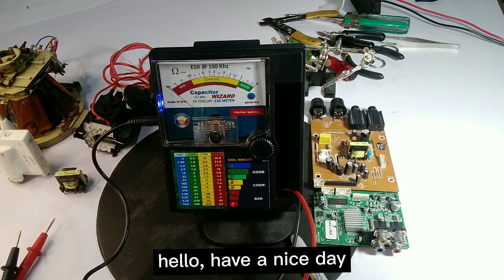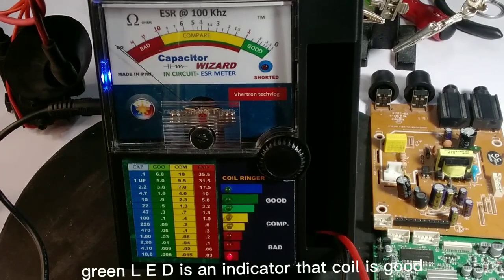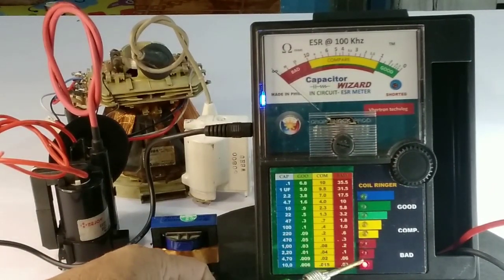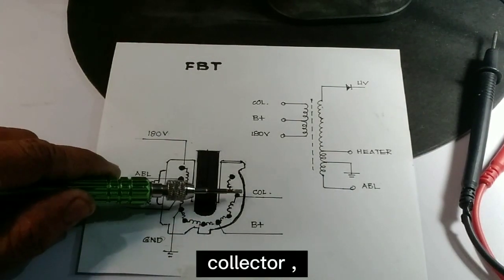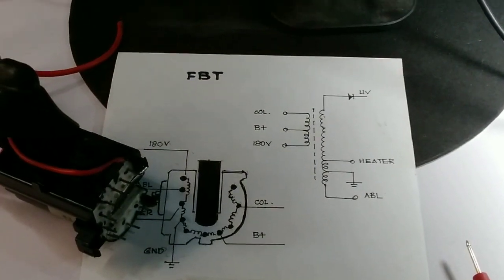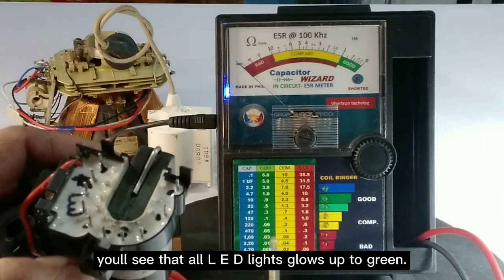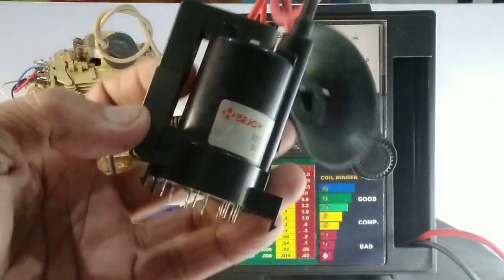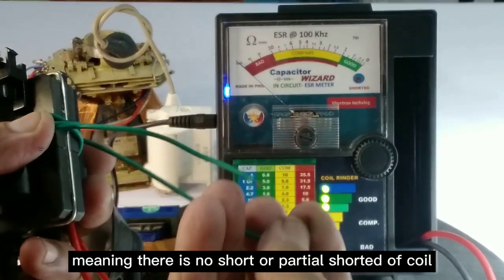Ring Tester ( hi - inductive coil checker for flyback,yoke and chopper transformer )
Ring tester is a hi - inductive coil tester used in findings deffective fbt , chopper transformer and deflection yoke.A handy electronics tools a technician must have ./vhertron techvlog/vertron/electronics tutorial/hi inductive coil tester./vher/coil ringer